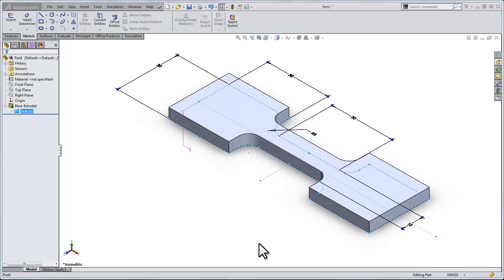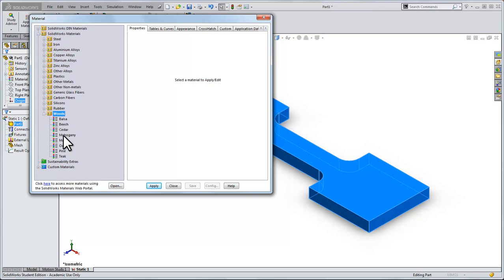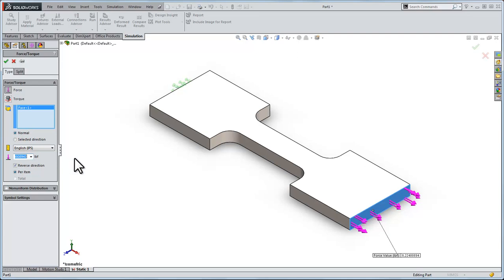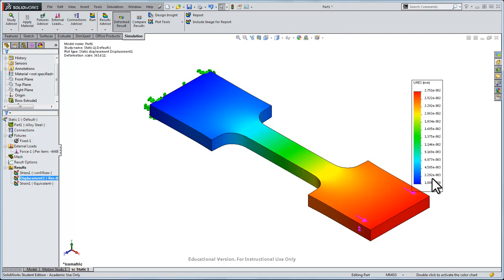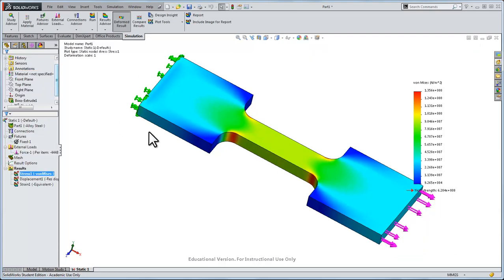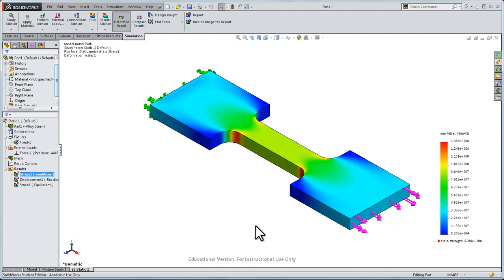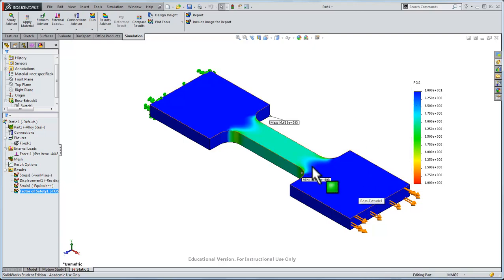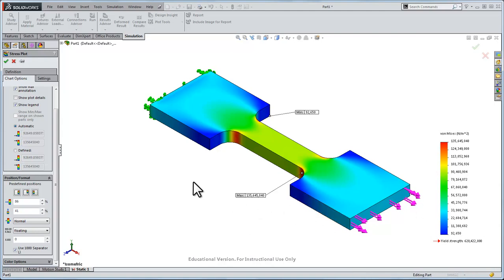SolidWorks static stress test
I do a stress analysis using the test speciment from the prior video.